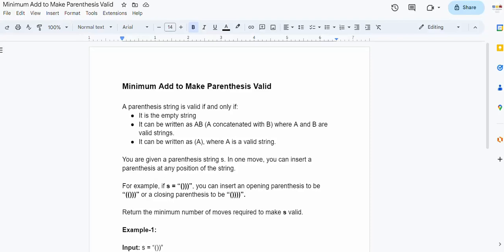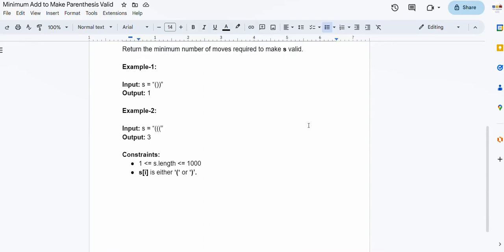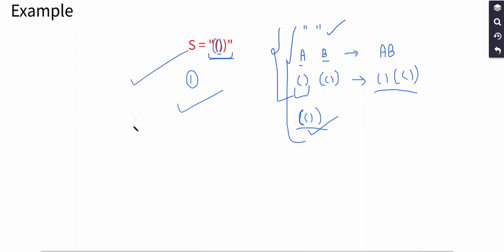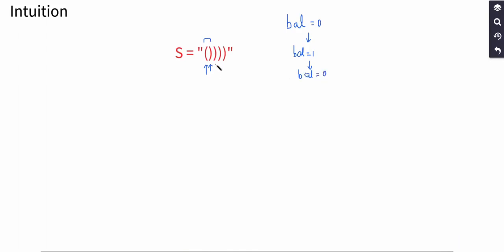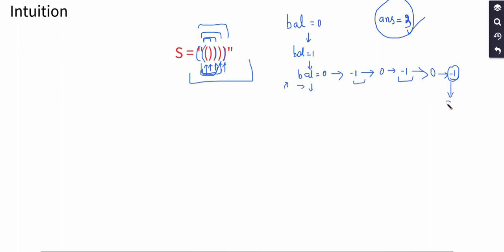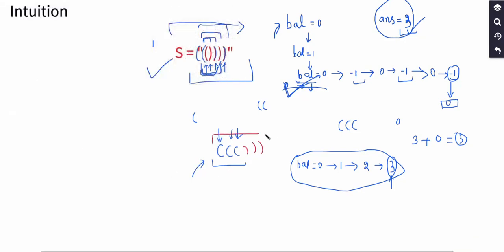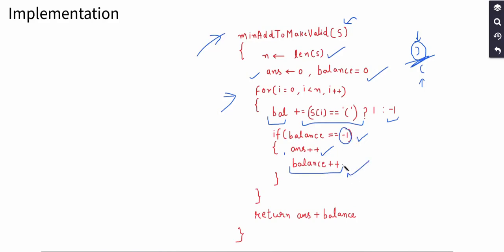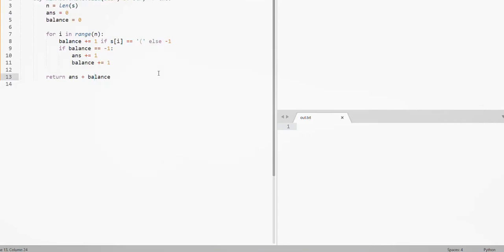Minimum Add to Make Parenthesis Valid | Leetcode-921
In this video,  I shall discuss the solution to the problem “Minimum add to make parenthesis valid”.

Video Chapters:
0:00 Introduction
0:11 Problem Statement
3:59 Intuition
10:41 Implementation
12:27 Code implementation